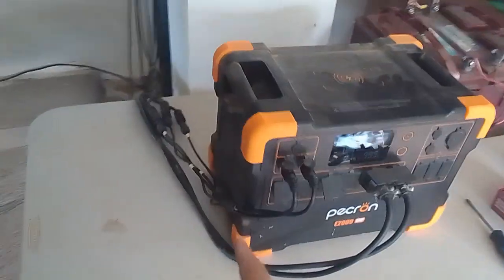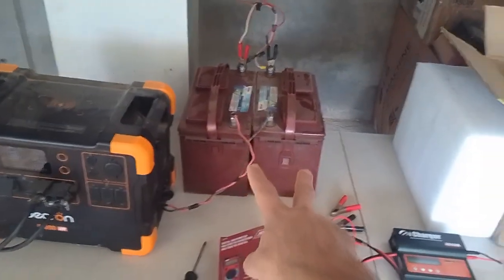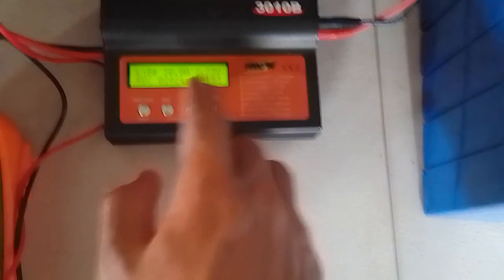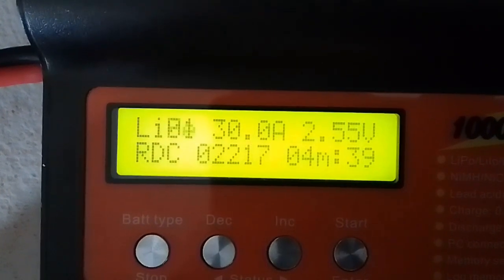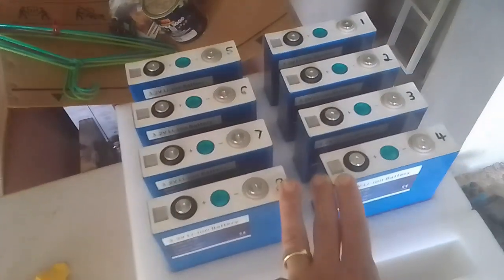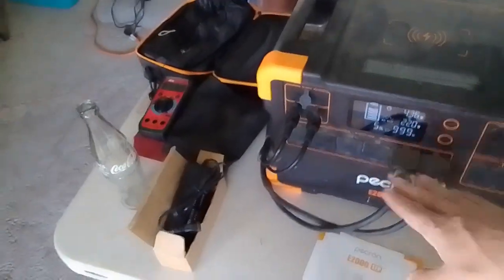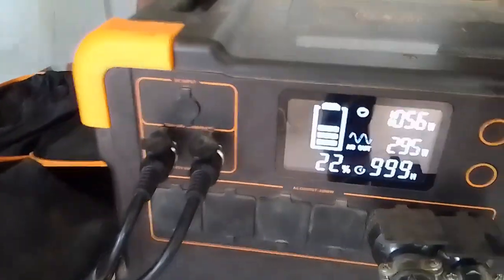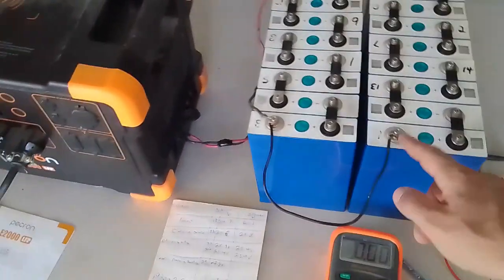Pecron E2000LFP DIY LiFePo4 External Expansion Battery Upgrade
Correction: I paid $1,276.02 USD for the cells, not $1,500.00.

I Swap out my PB 1.3KW "usable" expansion battery for a DIY 5.376KW (4.3KW usable) LFP (LiFePo4) battery.